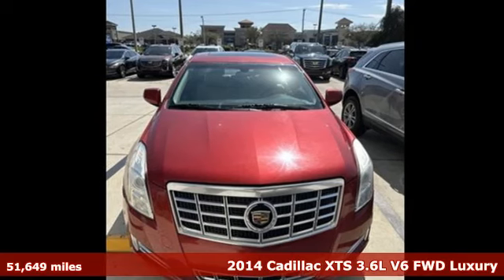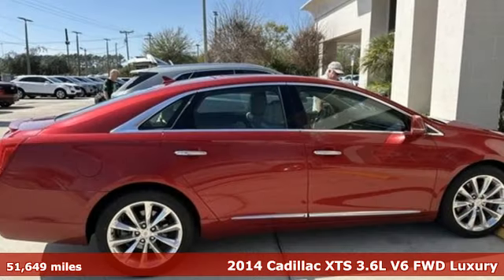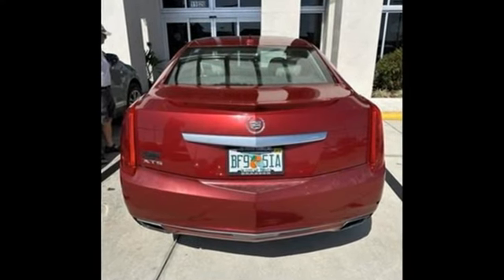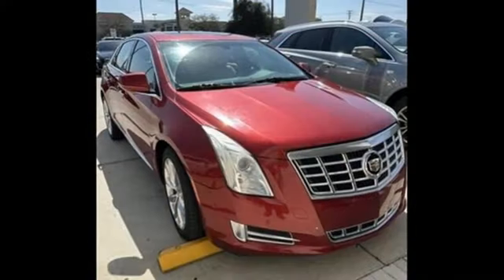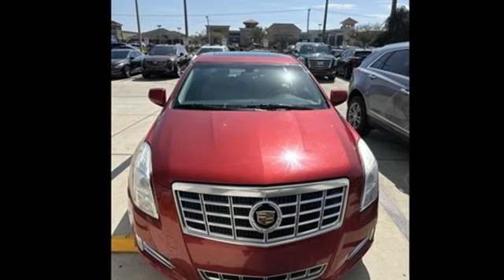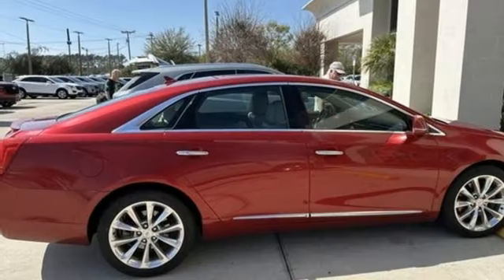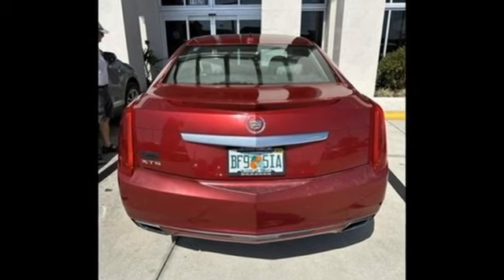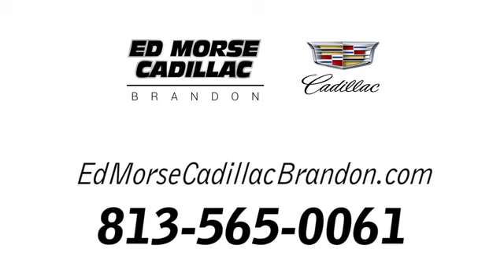Used 2014 Cadillac XTS Brandon FL Lakeland, FL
Year: 2014
Make: Cadillac
Model: XTS
Trim: Luxury
Engine: V6 Cylinder Engine
Transmission: 6-SPEED A/T
Color: Crystal Red Tintcoat
Interior: Shale/Cocoa
Mileage: 51649
Stock #: 125078A
VIN: 2G61M5S31E9260565

Address:
11020 Causeway Boulevard